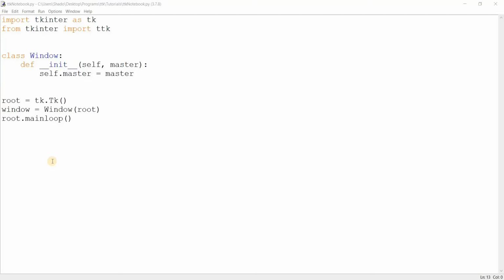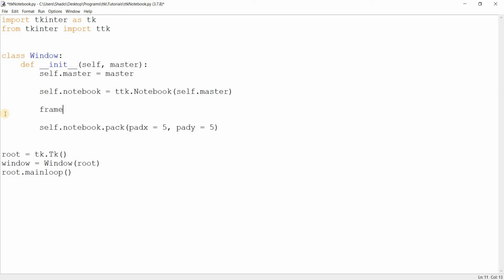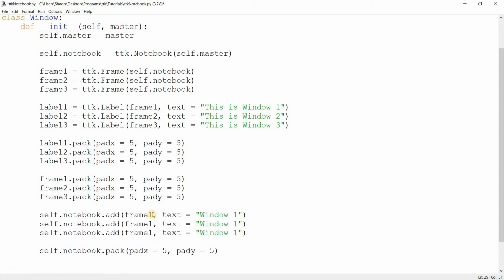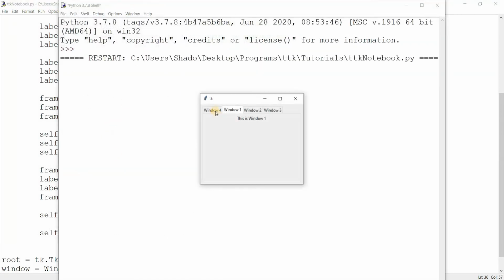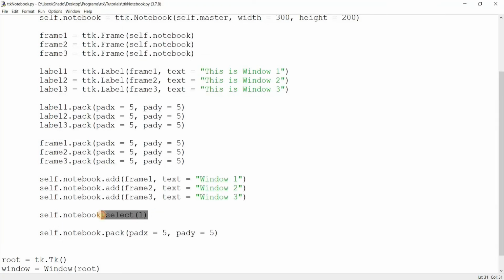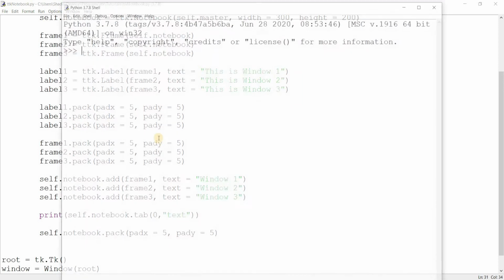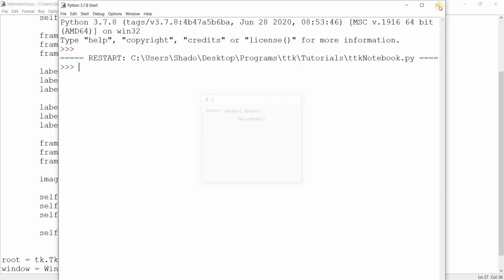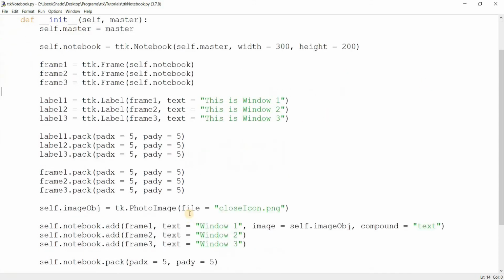Tkinter ttk Notebook - Creating and Managing Multiple Tabs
In this Tkinter ttk Tutorial, we will cover the Notebook Widget. The Notebook widget is a very powerful widget introduced by ttk, which allows the creation of multiple tabs. You can place different widgets into each tab, and cycle between the tabs. It's an effective way of having multiple windows rolled into one.